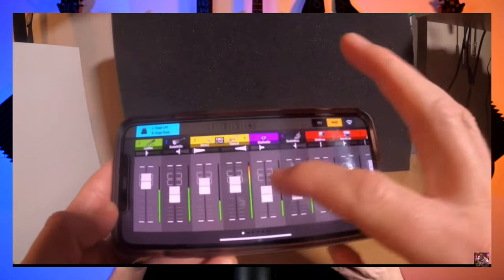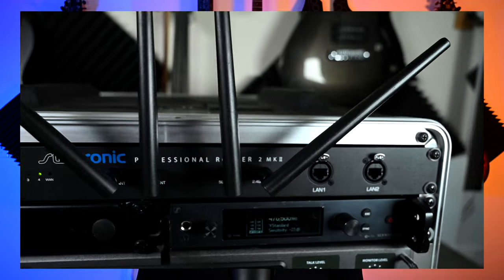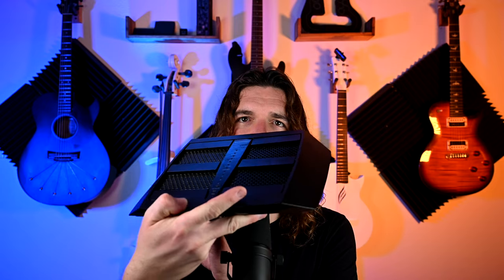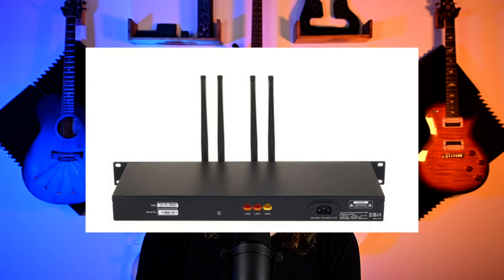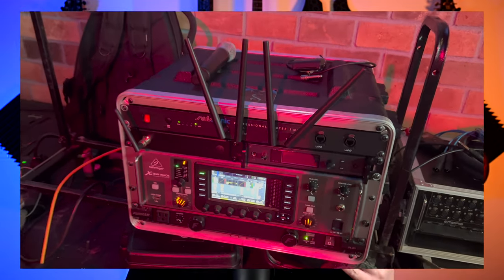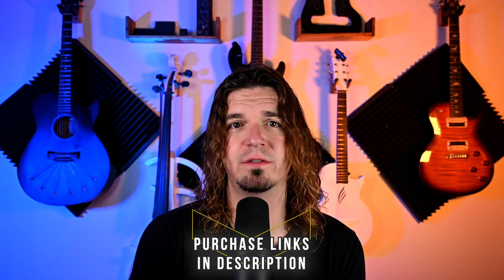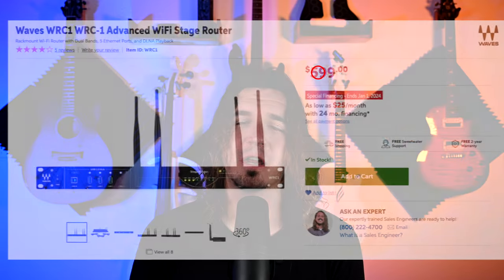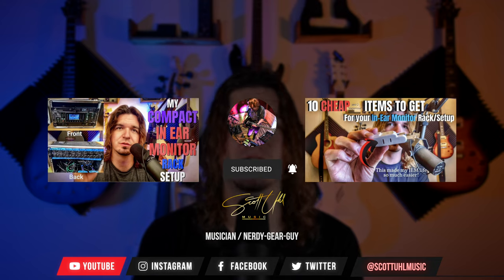Rack Mount WIFI ROUTER For Your IN EAR MONITOR Setup! 🤯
In today's short video, I go over a rack mounted wifi router that only takes up 1u of rack space that is perfect if you use a digital mixer like the x32 rack and/or an in ear monitor rack setup. I've been using this router for a few months now and it's worked great!

👉👉👉 PURCHASE THE SWISSONIC RACK ROUTER 👈👈👈

0:00 - Intro
0:25 - Swissonic Router
3:33 - Outro

📷 VIDEO SETUP: 📷
◆ DESK MOUNT